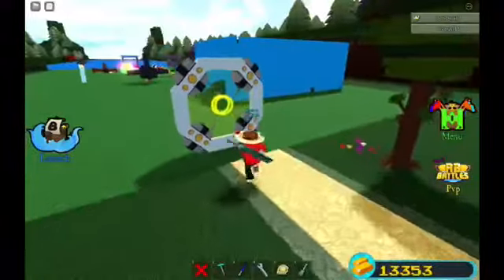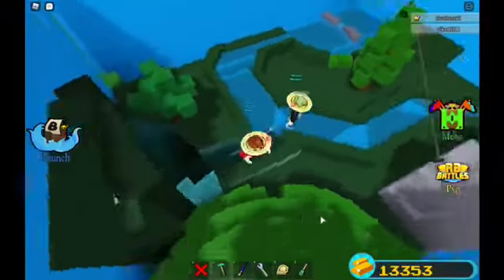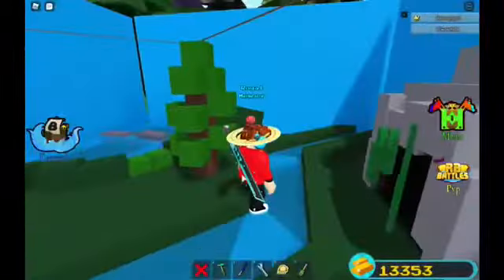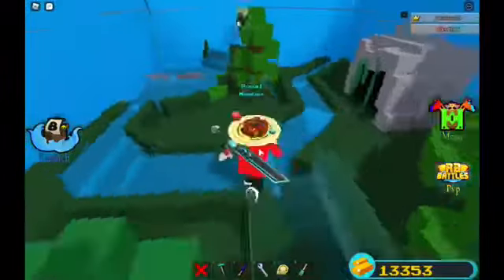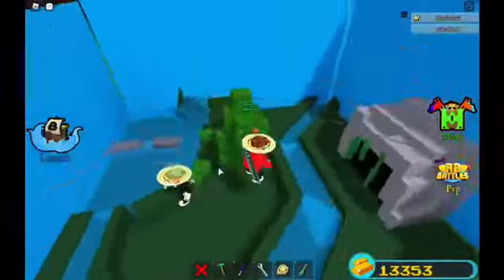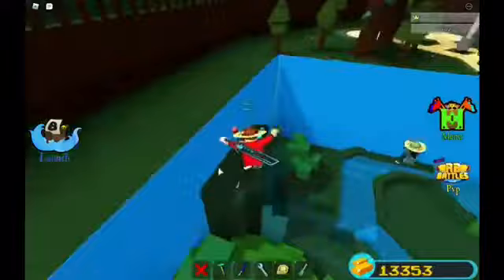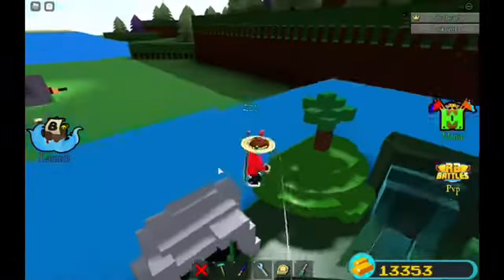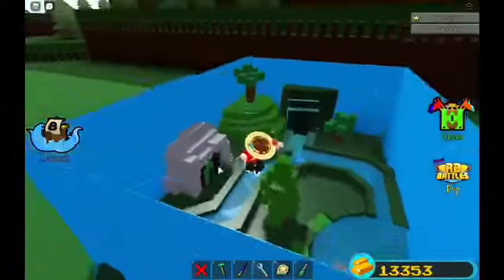Amazing river and swamp build in build a boat for treasure!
this has been inspired by find the button v2